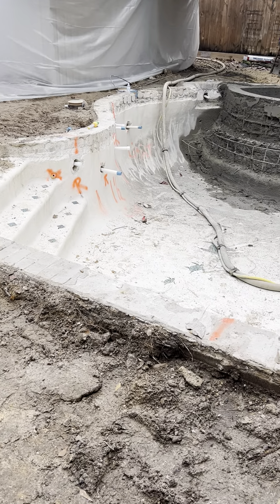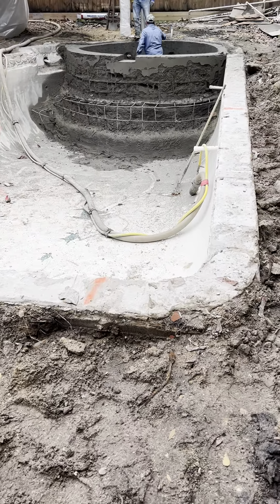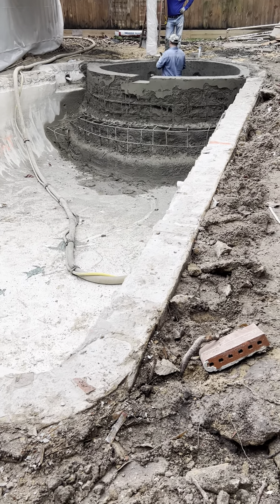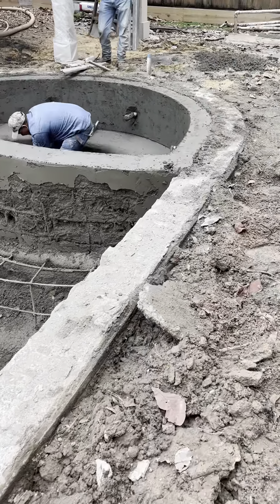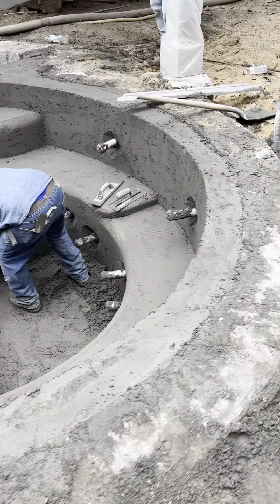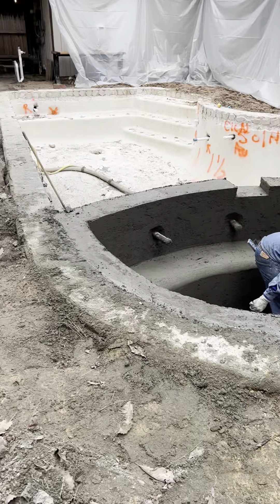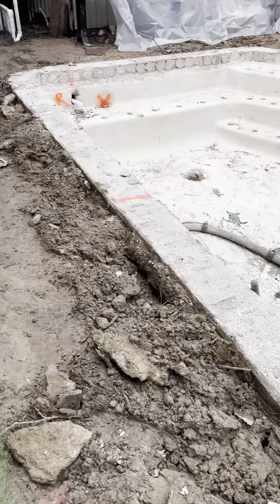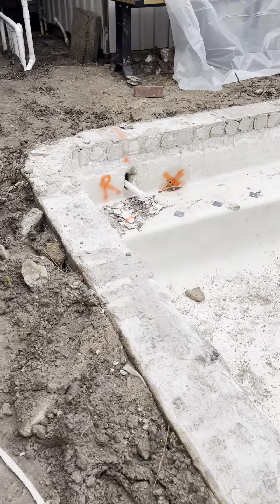Adding a spa / Brian Snoddy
Pool only , adding a spa to pool.